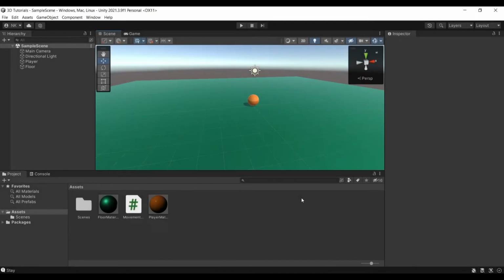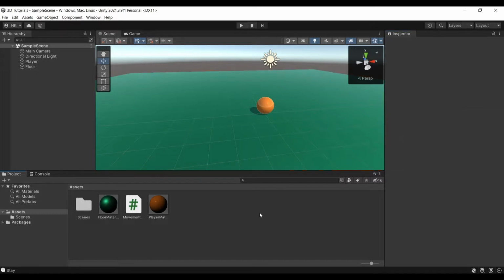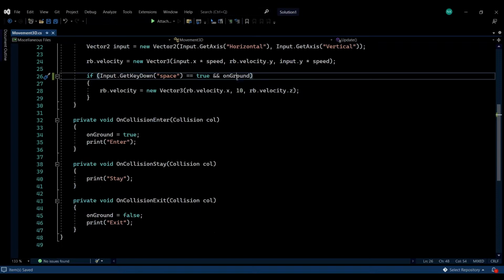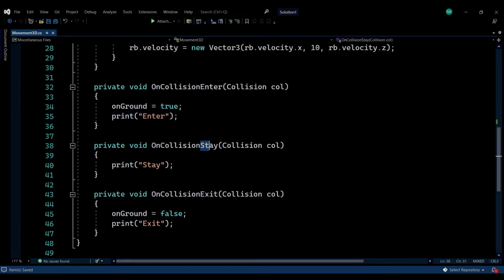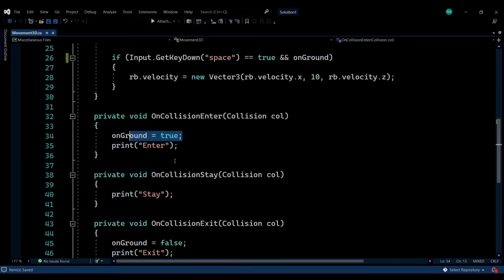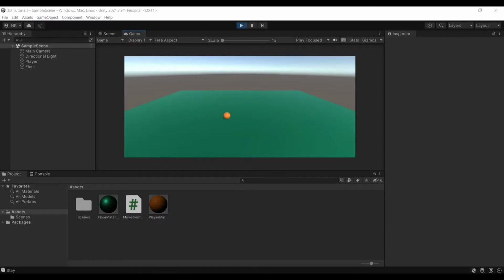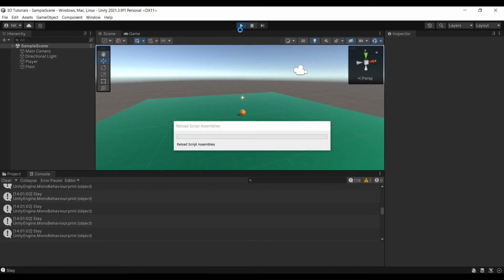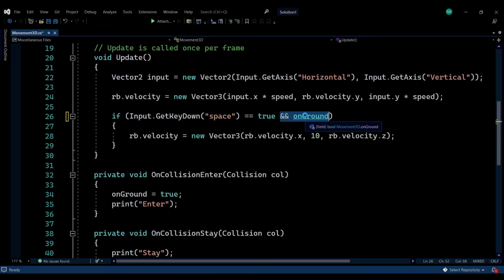Unity Tutorial - Collision in Unity - UNITY 5 Minute Tutorials (2022 UPDATED)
A tutorial that looks into collisions in unity and how to use them in a script for an improved jump mechanic.

If you want to extend your game development knowledge and level up from an amateur to a professional game developer, check out the ultimate game development course that takes you from zero and makes you a hero of game development.

With over 20 hours spread across 100 lectures, you will learn how to code in C# (c-sharp) and how to make a game using the powerful game engine of Unity.